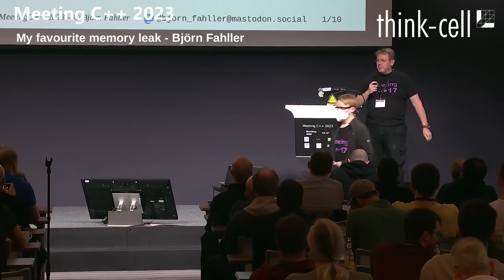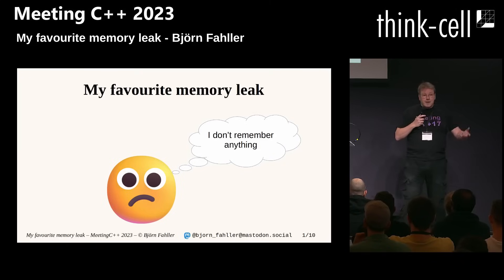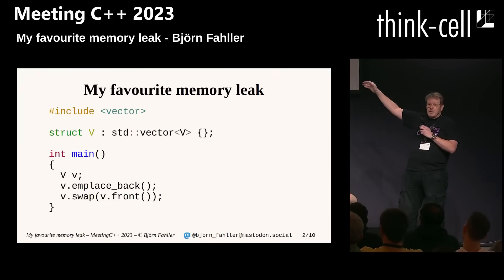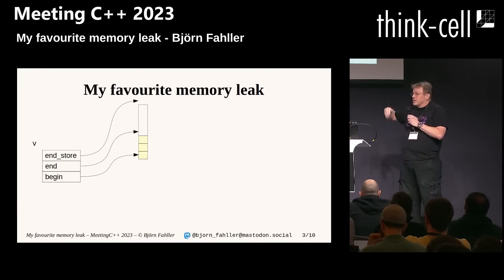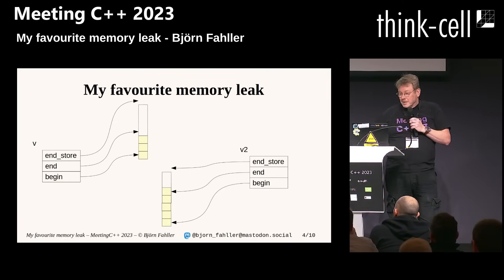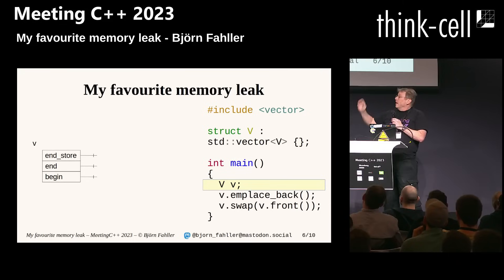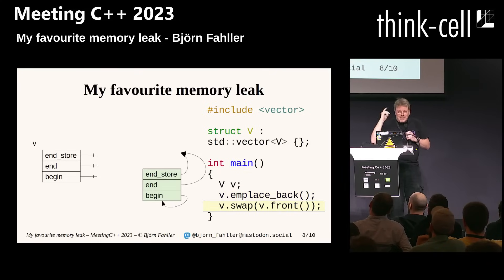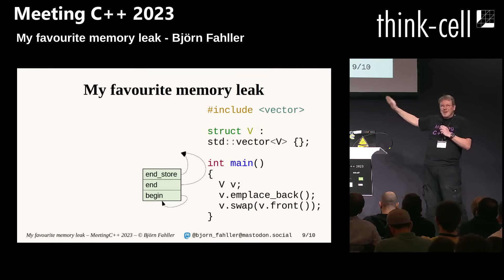My favourite memory leak - Björn Fahller - Lightning Talks @ Meeting C++ 2023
Lightning Talks - Secret Lightning talks - My favourite memory leak - Björn Fahller - Meeting C++ 2023